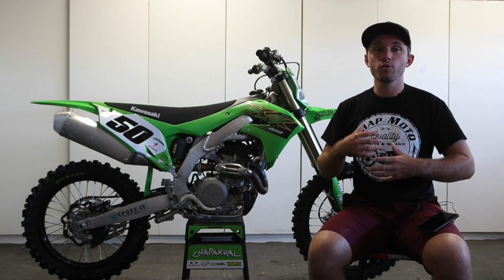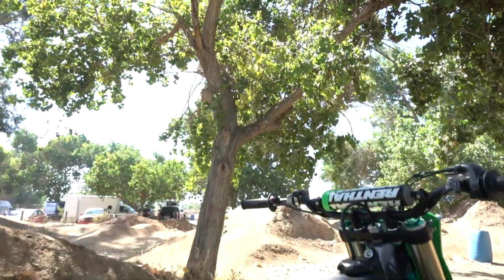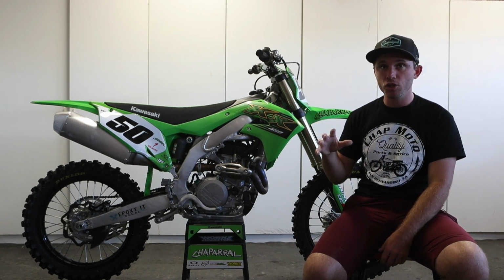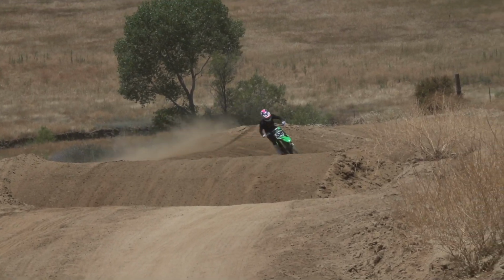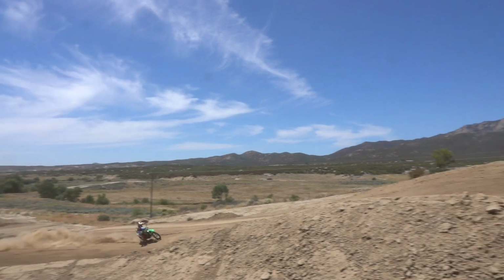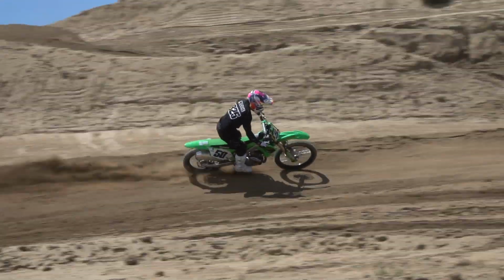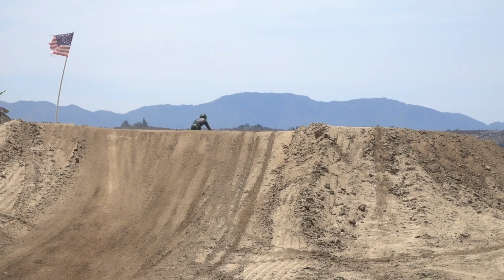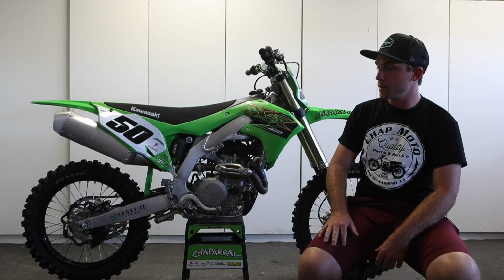Breaking Down the 2020 450 Shootout - Kawasaki KX450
So how did the 2020 Kawasaki KX450 fair in my 450 Shootout? I'm going to break it down a bit more in-depth to tell you what my group found.

Give Works Chassis Lab, DCMX Tools, and Epoxy-It SoCal a follow!

Also a big thanks to my other Shootout Supporters